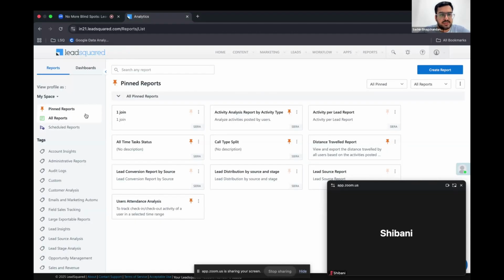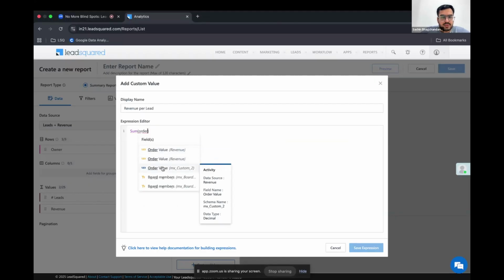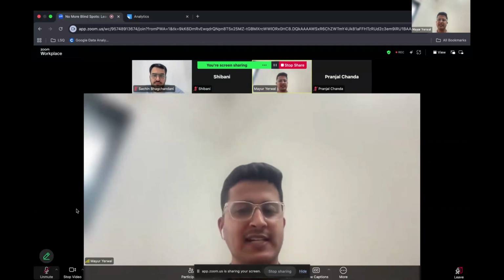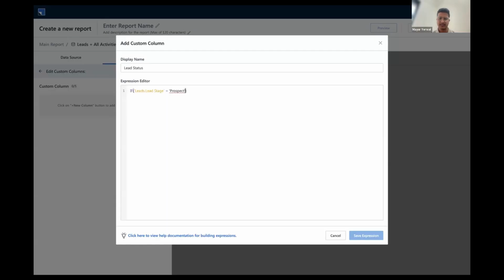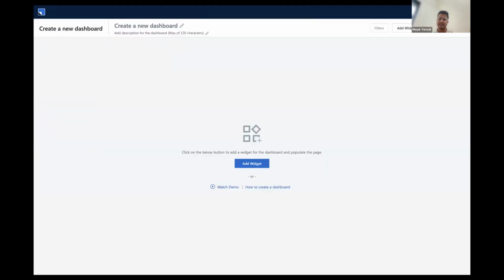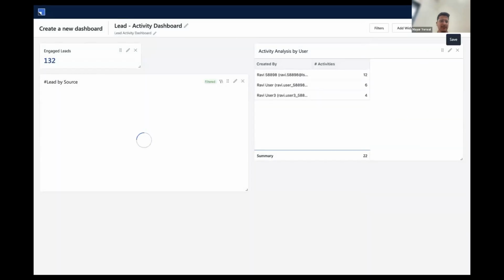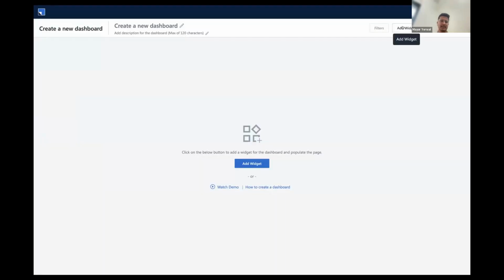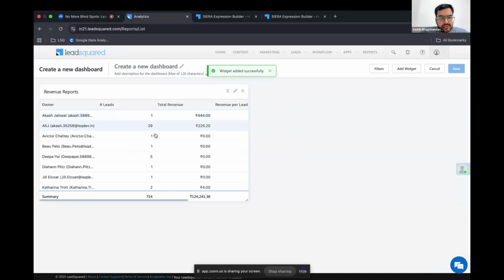Zero Blind Spots: The Reporting Masterclass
You already use SIERA to measure, track, and report. Now, it’s time to master it. Join us for an insider session where our product leaders will take you behind the screens of LeadSquared’s most powerful reporting engine. This is your chance to go beyond the basics and discover how top-performing teams are using SIERA to turn raw data into growth decisions fast, secure, and at scale.

Inside the session:

1. See the entire revenue story by linking Leads ↔ Opportunities in one view.

2. Arm frontline teams with custom reports that drive instant action.

3. Turn raw numbers into business-ready KPIs with zero manual effort.

4. Keep every decision-maker on the same page with live, secure dashboards.